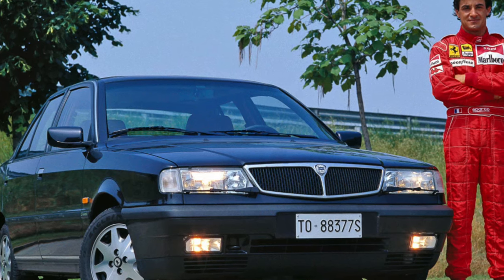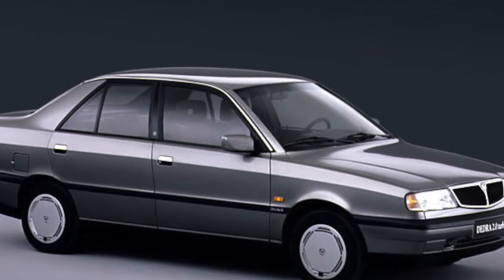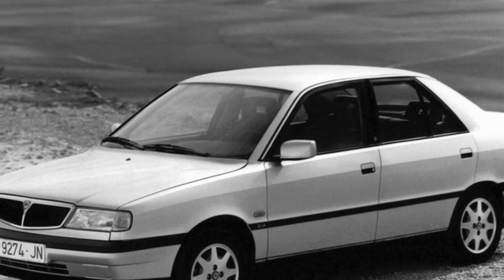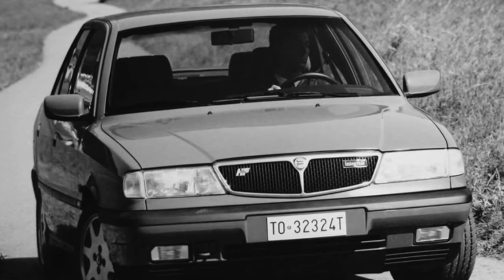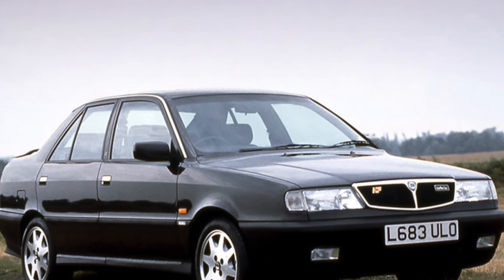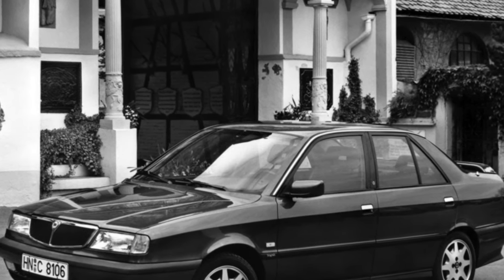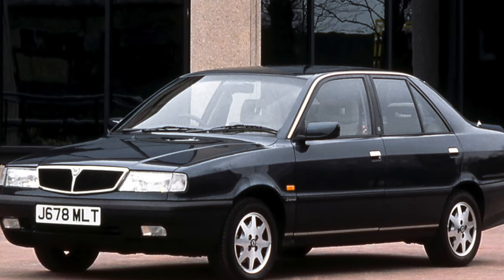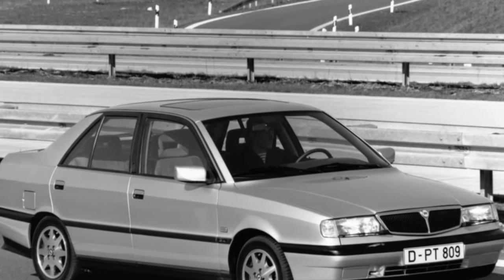Everything You Need to Know About the Lancia Dedra - Fault Guide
The most common problems with a used Lancia Dedra 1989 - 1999?